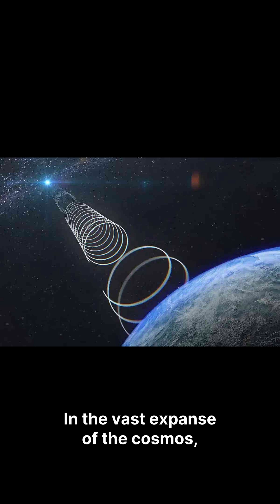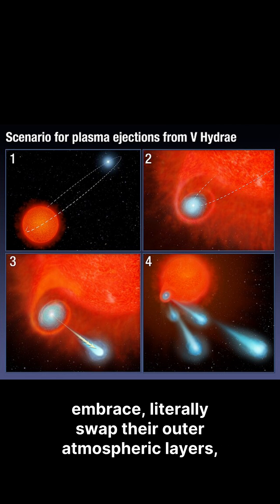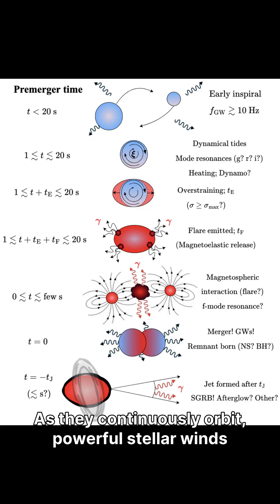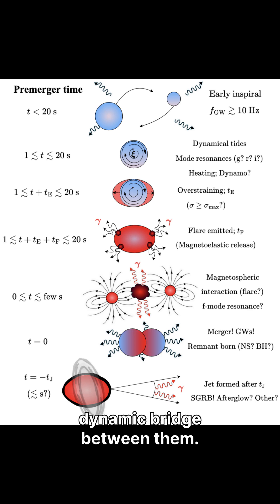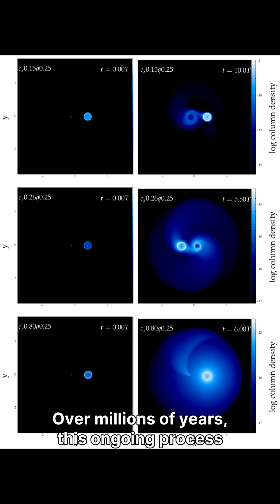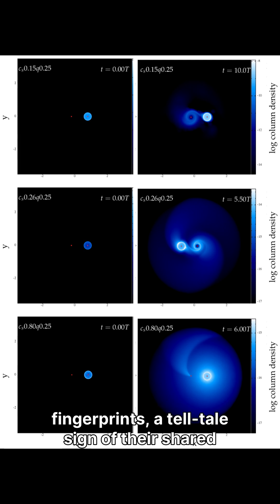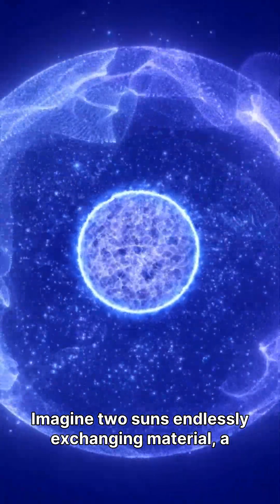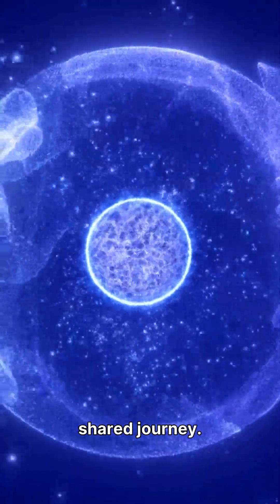Stars That Swap Their Skins